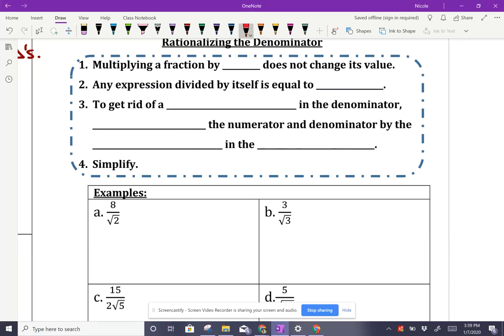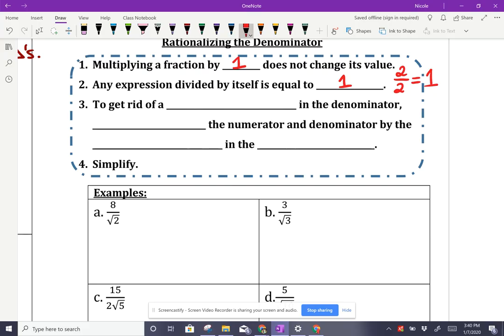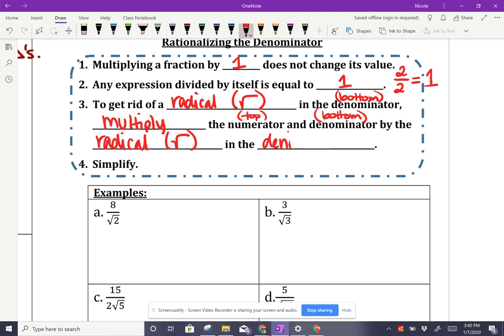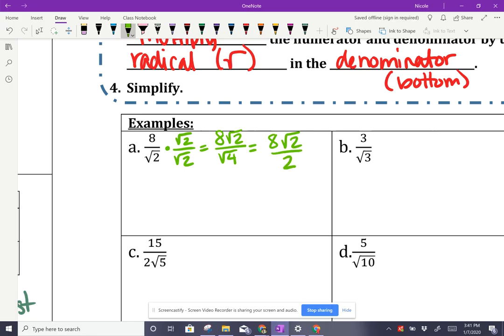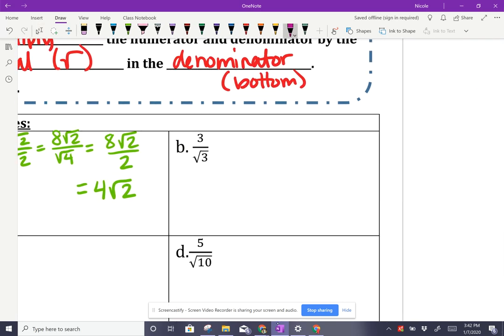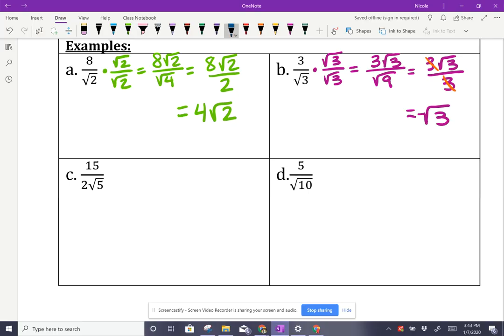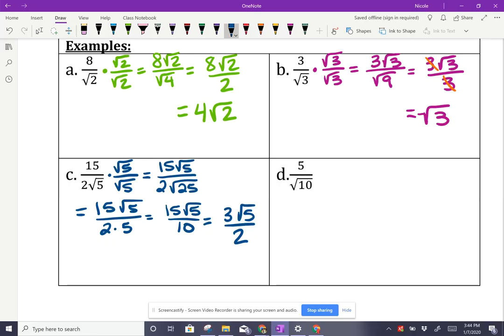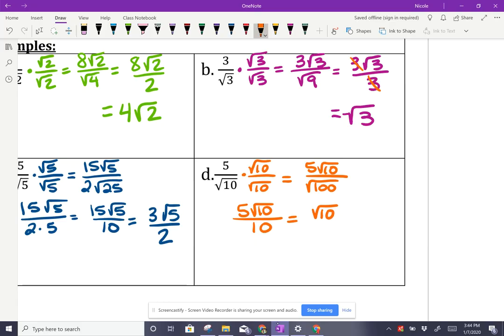8.3 Day 1 Rationalizing Denominator